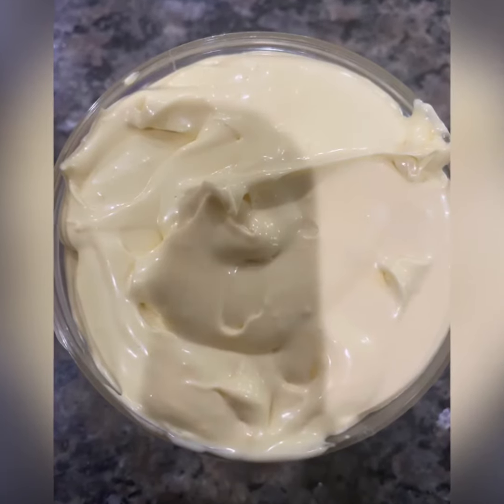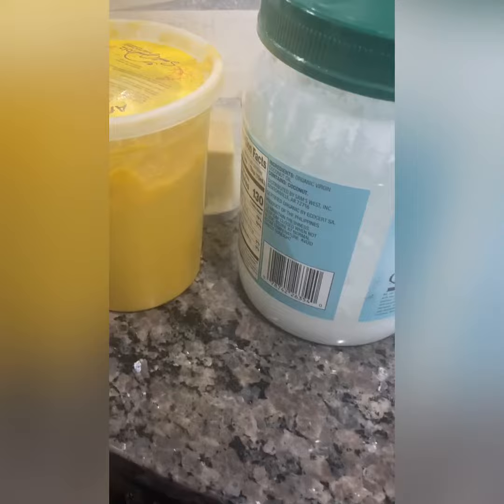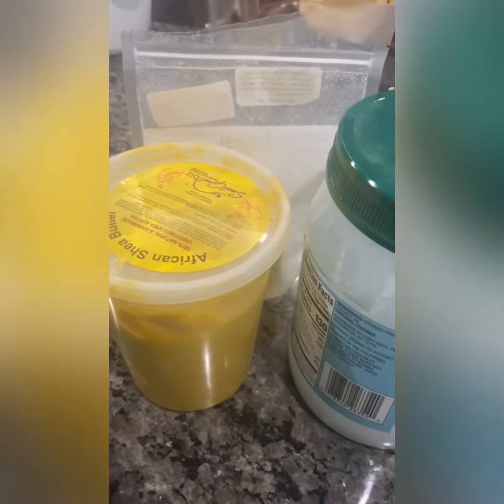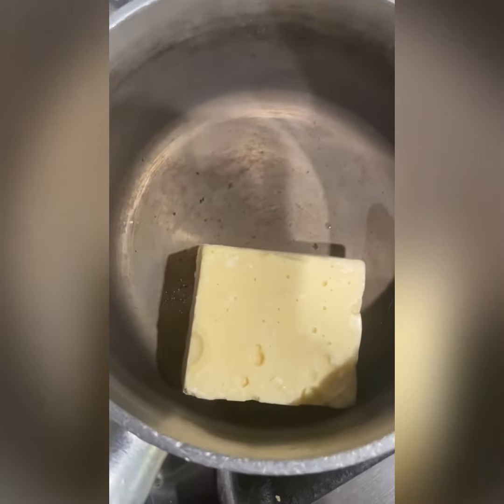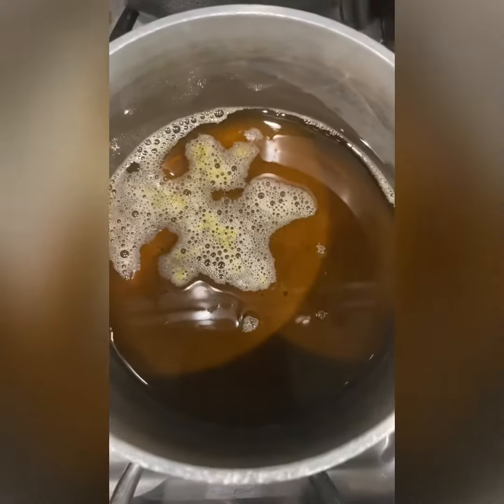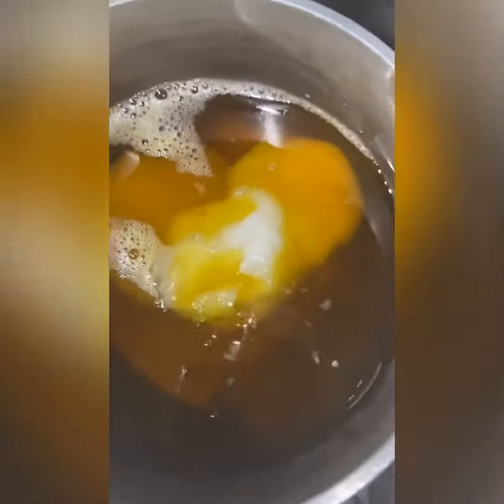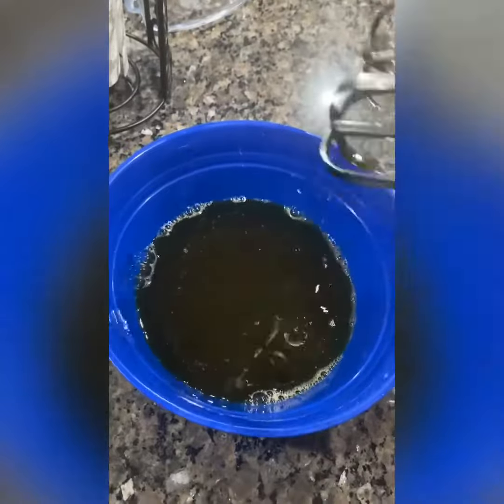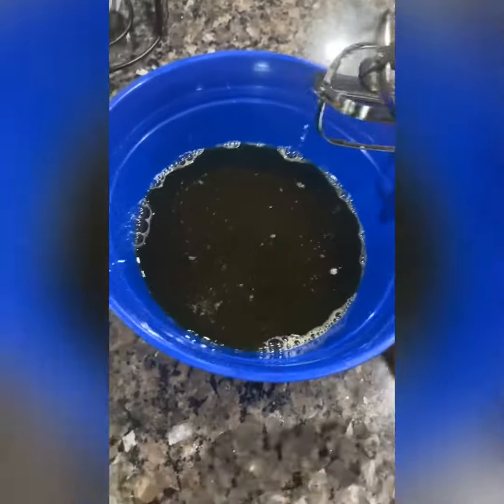Diy:Stretch mark cream: cocoa butter cream |shea butter coconut oil cream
Homemade organic lotion to tone skin and get raid of stretch marks

If in Georgia: Efe Africanmarket
If in North Carolina: Eke Africanmarket